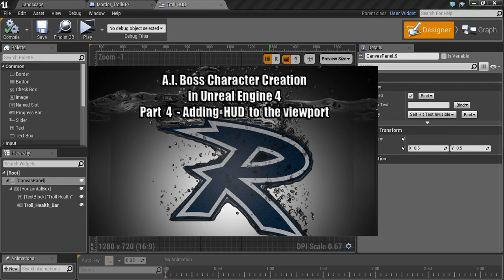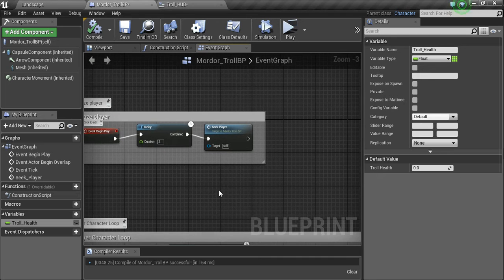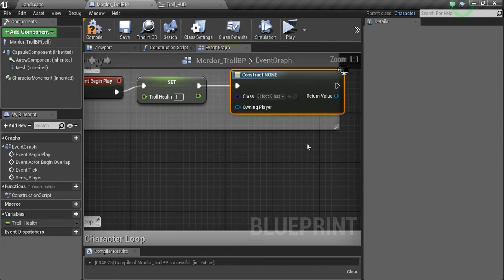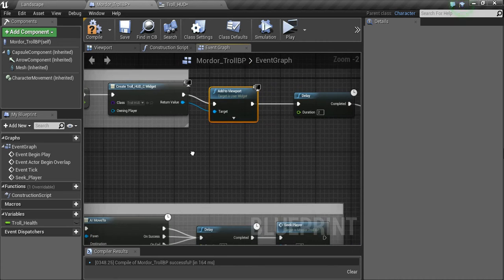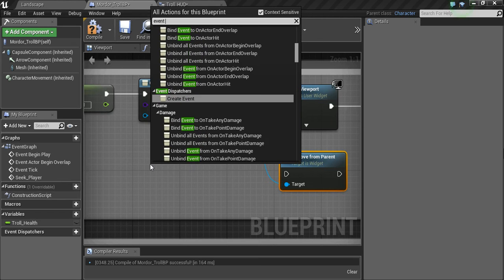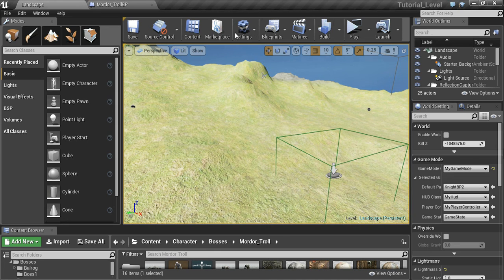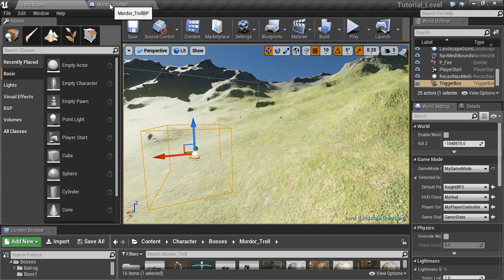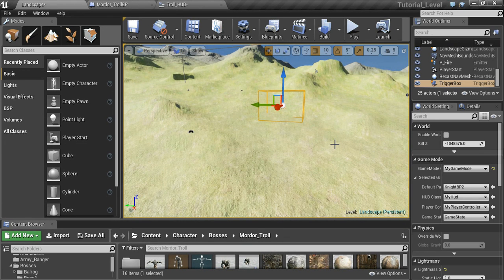AI Boss Character Creation Part 4 Adding the HUD to the Viewport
This video is part 4 of the AI Boss character creation in Unreal Engine 4.

This video covers adding the AI character health bar HUD to the view-port.